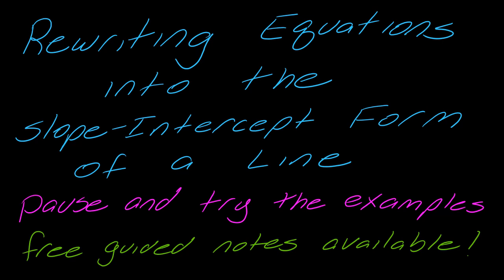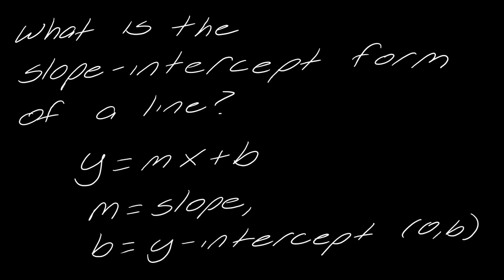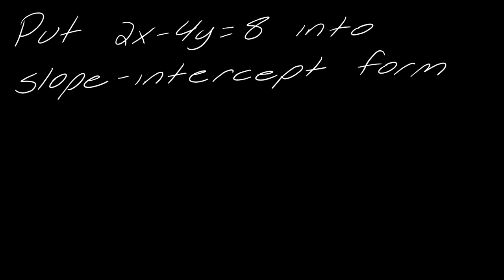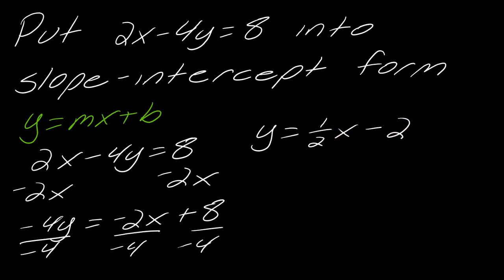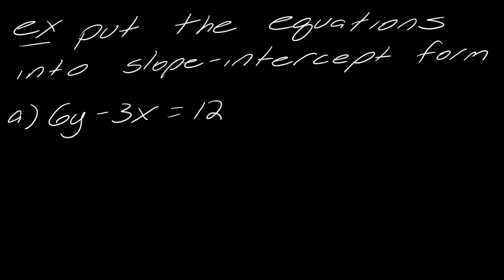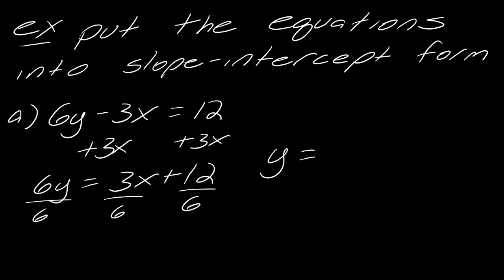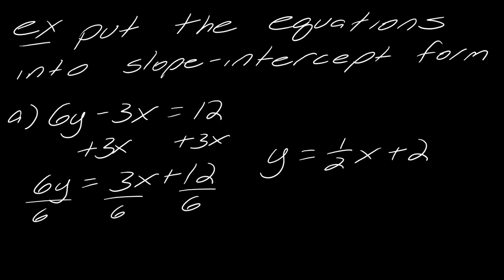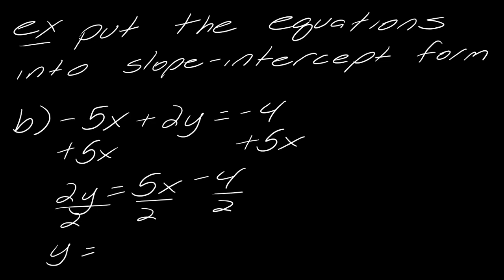Lesson: How to Rewrite Linear Equations into Slope-Intercept y=mx+b Form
Converting to Slope-Intercept Form: Master the techniques to rewrite linear equations into y=mx+b. Understand why this form is so useful in algebra. Go to DivideAndConquerMath.com for more free math content.